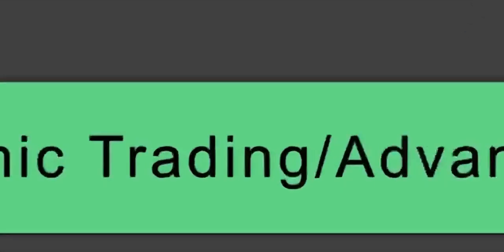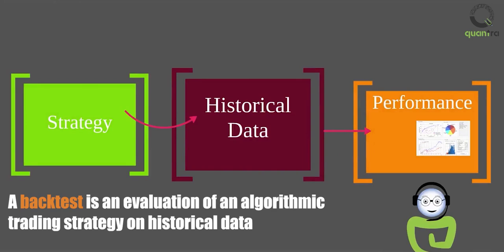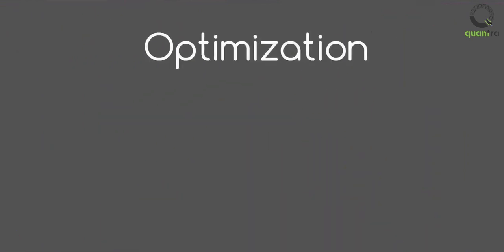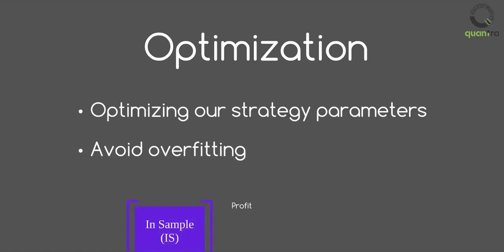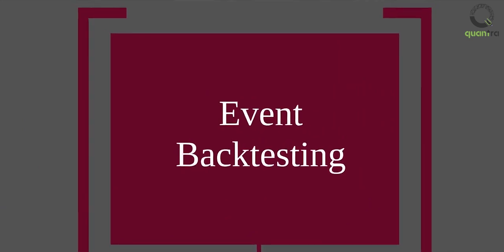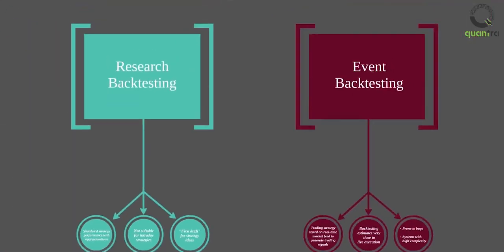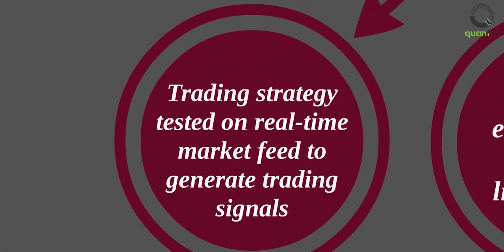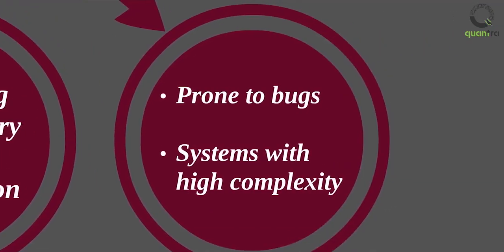Backtesting and Optimization Explained | Algorithmic Trading Essentials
✅ Hands-on Learning
✅ Expert mentorship

Unlock the Secrets of Backtesting and Optimization! ⚖️⚛️ This video is part of the "Getting Started with Algorithmic Trading" course and provides an in-depth look at backtesting and optimization techniques for algorithmic trading.

What You’ll Learn:

What is Backtesting? Understand how to evaluate your trading strategies using historical data to measure performance and refine decision-making. Learn the difference between in-sample and out-of-sample performance and why consistency is critical. 📊⚡️

Avoiding Overfitting: Discover the pitfalls of overfitting and how it can cause strategies to fail on live market data. Learn techniques to ensure robust backtesting for consistent results. 🔧💰

Types of Backtesting:

Research Backtesting: Used for rapid approximations and initial evaluations of strategy ideas.

Event-Driven Backtesting: Simulates real-time trading with historical data feeds for precise performance evaluation.

Why Choose Algorithmic Trading? Preview the next segment to understand the advantages of automation over manual trading. 🚀⚖️

Helpful Resources:

Quantra’s Backtesting Trading Strategies Course: Explore in-depth backtesting methods and develop winning strategies. Start now

Getting Started with Algorithmic Trading Course: Learn the basics of algorithmic trading with hands-on guidance.